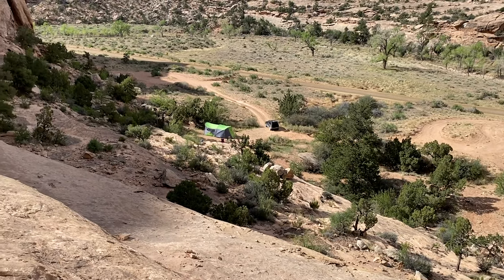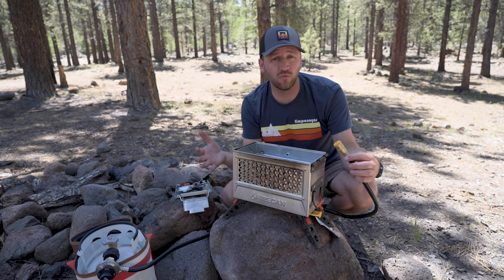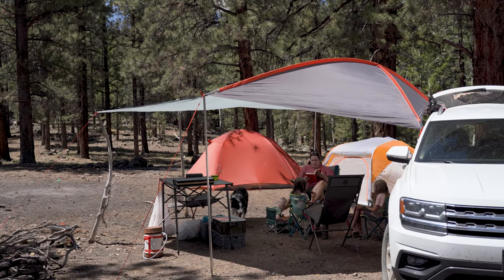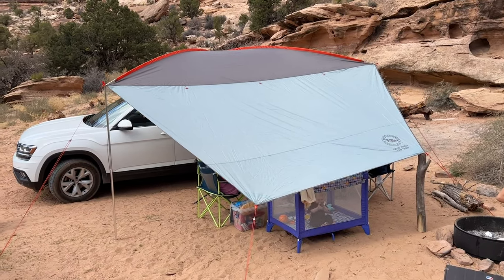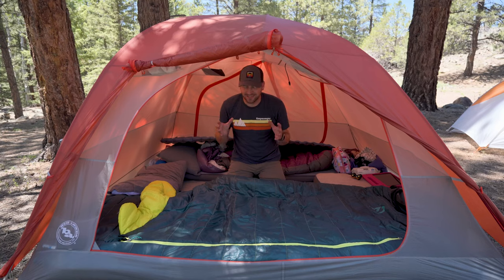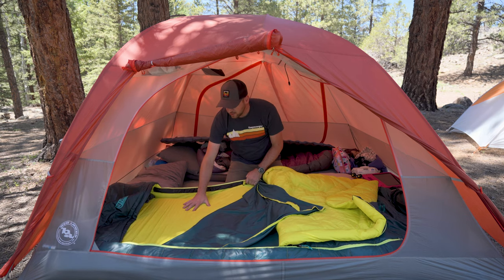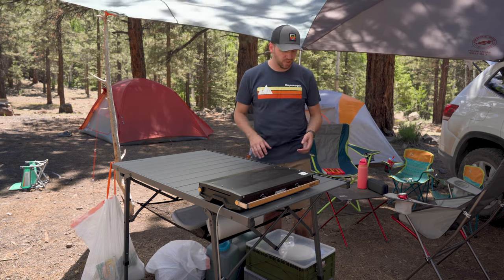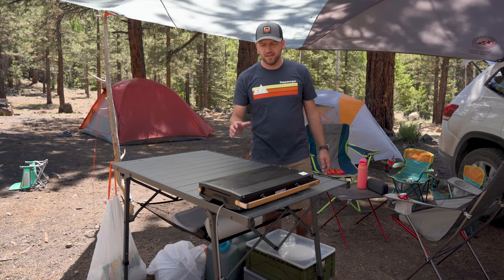Next Level Camping Gear You Can't Miss Out On!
The Gear!

Camping gear is designed to provide some kind of solution to a problem. A place to cook a meal, shade from the intense sun, a good night of sleep, etc. Here are a few gear items that really make a difference in my experience when out on a camping trip.
(Code: EXPOSURE20)

GEAR I LOVE AND TRUST FOR ALL MY TRIPS!